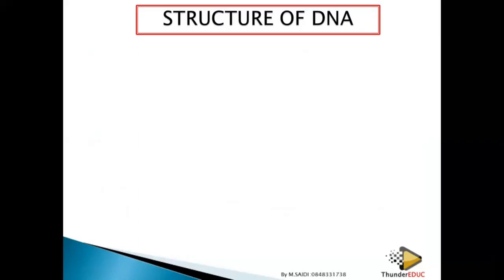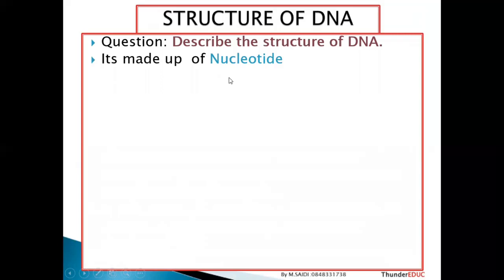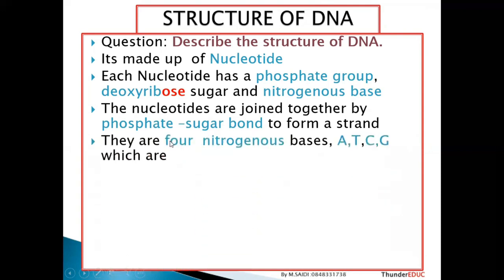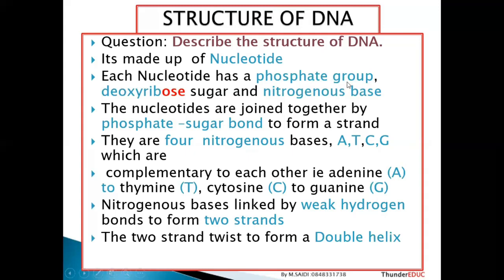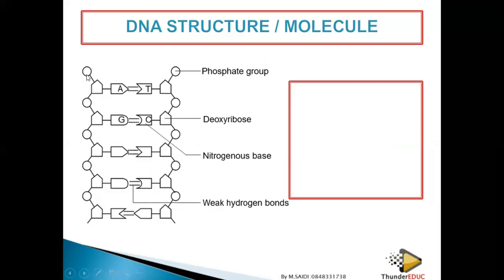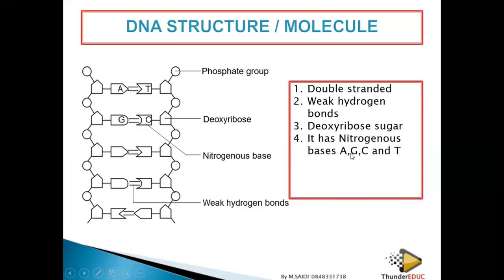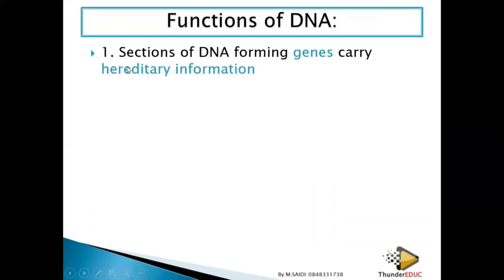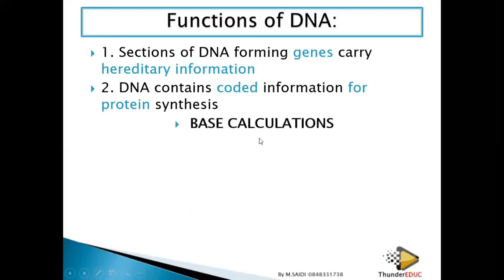DNA STRUCTURE simplified structure of DNA GRADE 12 LIFE SCIENCES 2022 BY M SAIDI